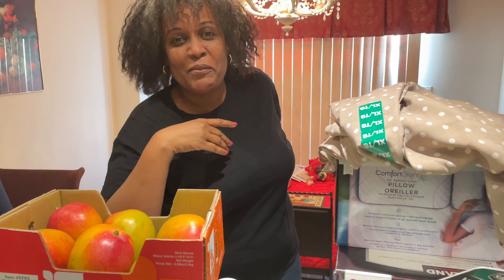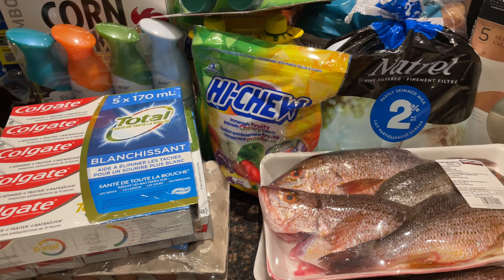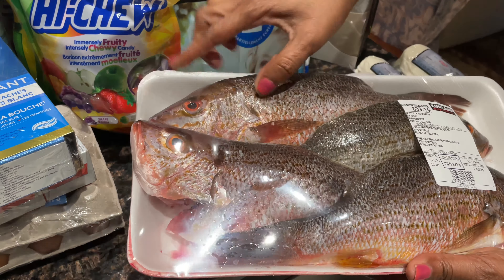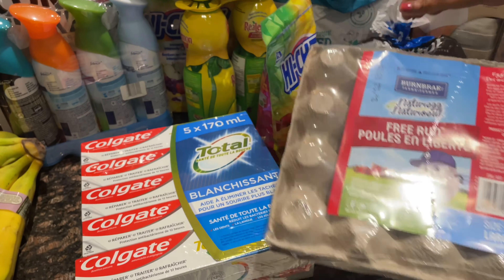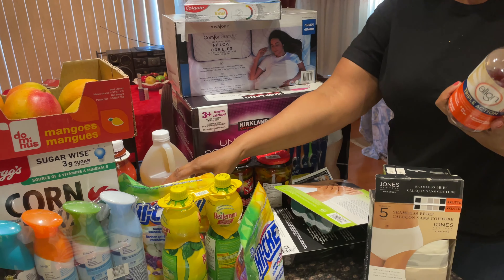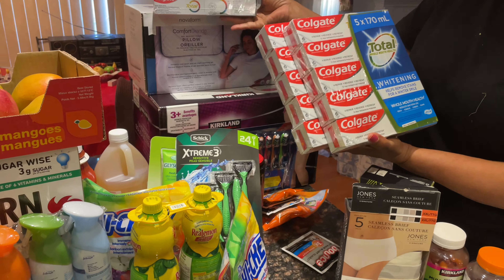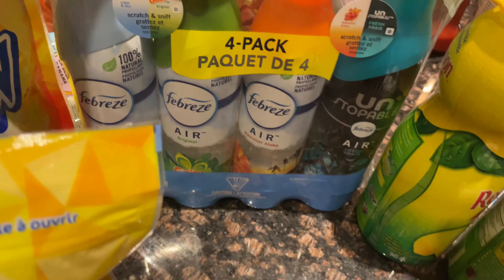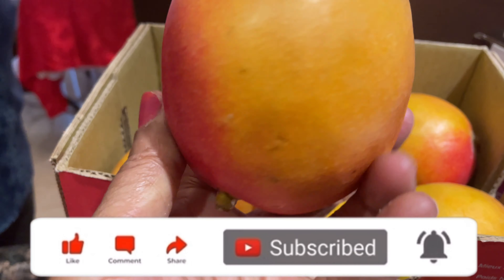Costco Canada Haul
Hi Y’all.The first Costco Haul for 2023

I love you guys so much .. thank you for supporting me

CAMERA CANON G7 X
RING LIGHT
TRIPOD 55 INCH
TRIPOD SELFIE STICK;
VIDEO MICROPHONE